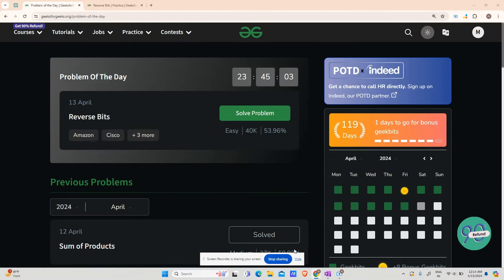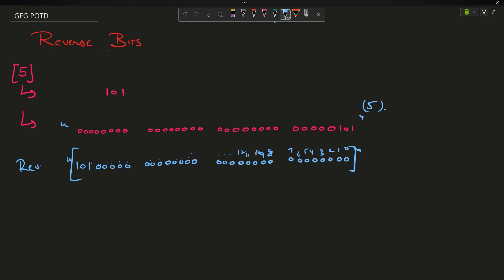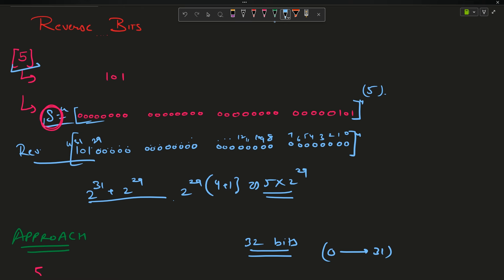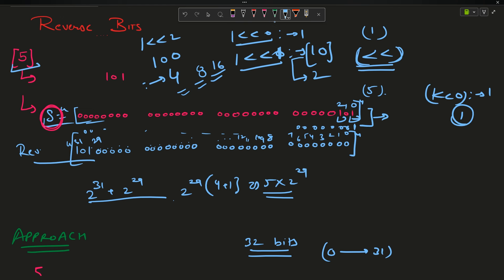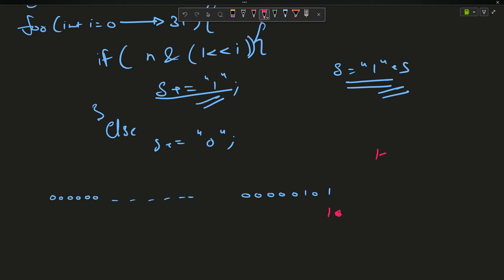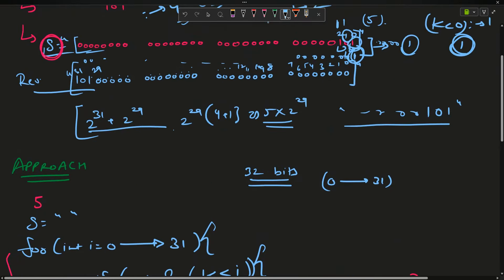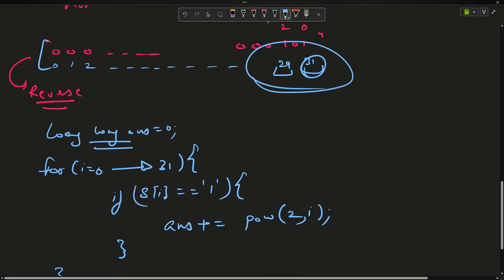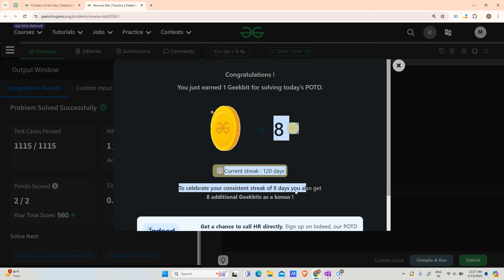#120 | Reverse Bits | gfg potd | 13-04-2024 | GFG Problem of The Day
🚀 Solving Geeks for Geeks Problem of the Day(POTD) in C++ | Reverse Bits
 | Intuition Explained🧠